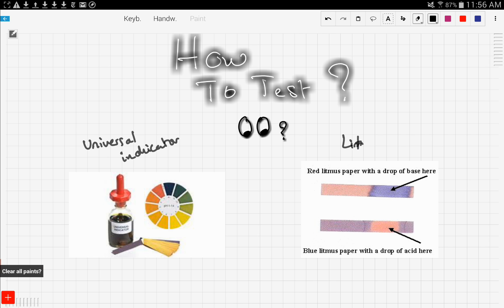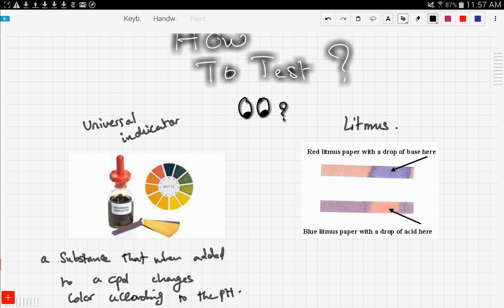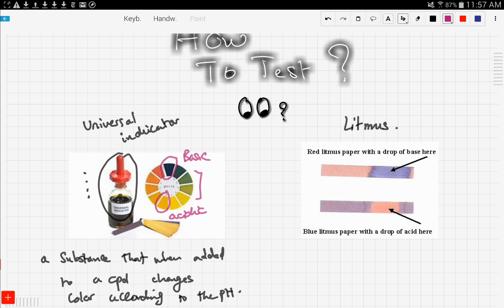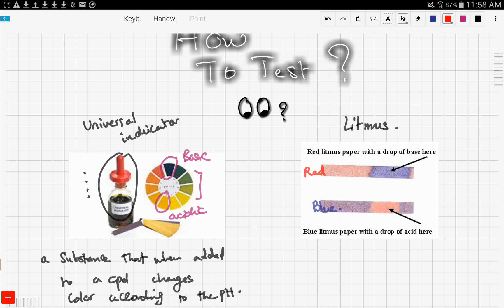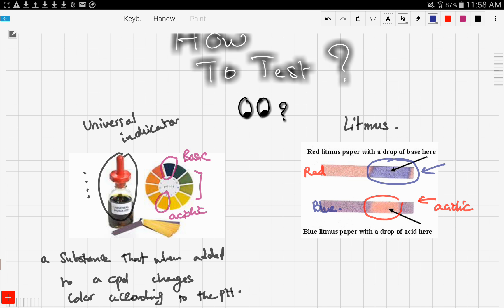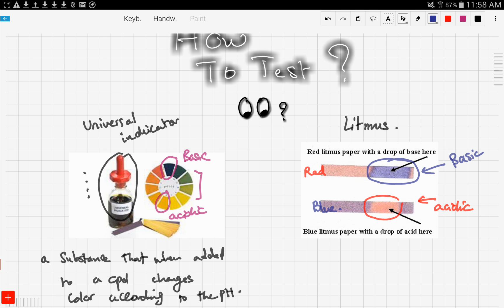iGCSE / GCSE Chemistry: How the hell to test PH? (8.1)